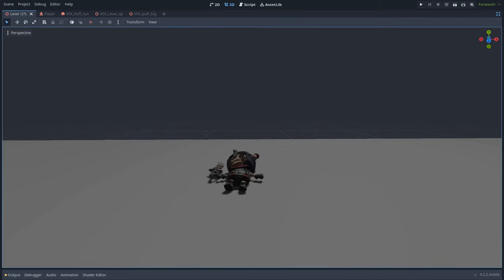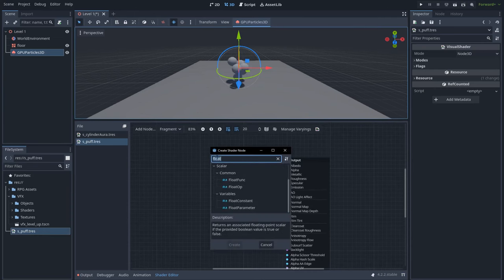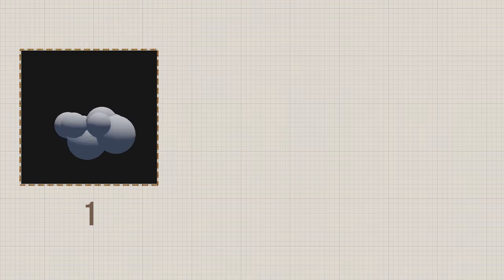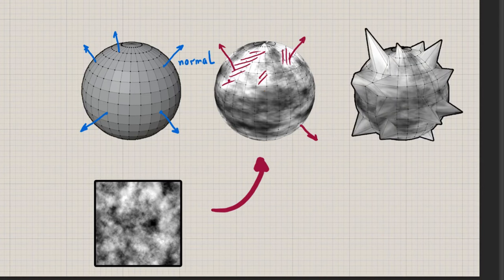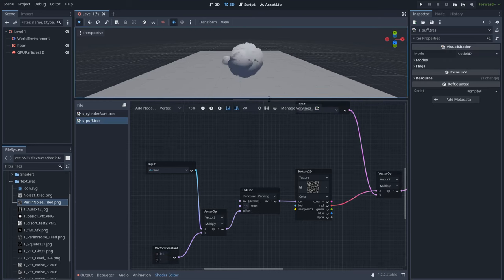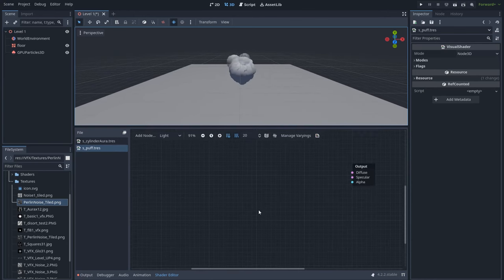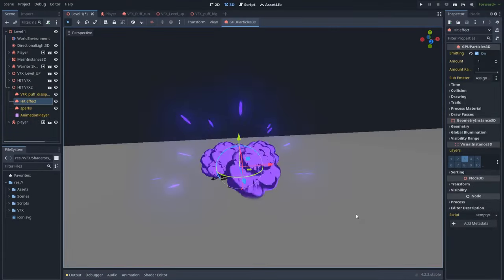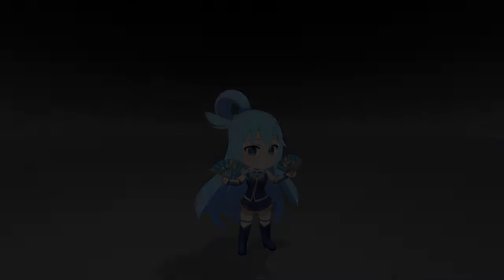Godot 4 - Puff effect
00:00 Intro
00:43 The plan
01:13 Basic Particle system
05:08 Clouds shader
13:42 Final details
17:10 End Result